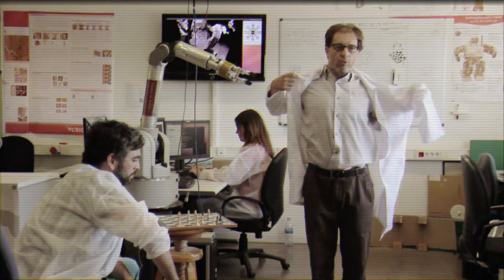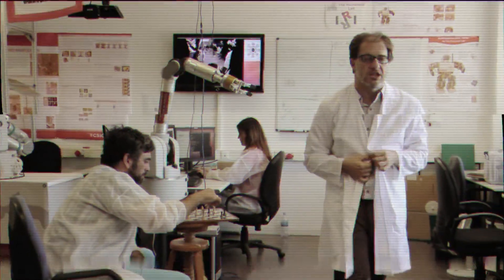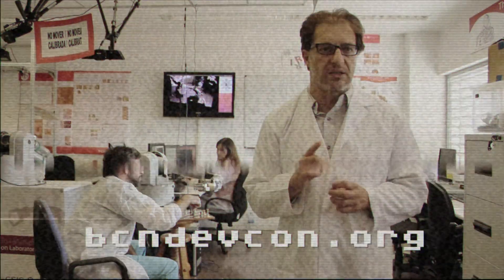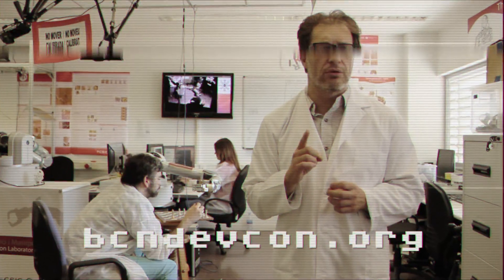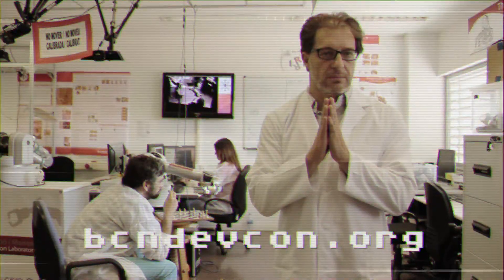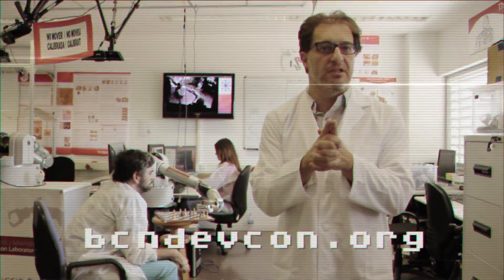The Initiative - Talos Station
"THE INITIATIVE"
Barcelona Developers Conference

CAST
Dr. Schmidt David Huertas
Laboratory assistant #1 Tere Gómez
Laboratory assistant #2 Carlos Blanco
Robot Arm "Estirabot"

WRITTED, FILMED & DIRECTED
Marc Feliu  - a.k.a @onepopcorn -

SOUND, MUSIC & SOUND DESIGN
Jaume Solé

PRODUCTION
Xavi Colomer
Gemma Matias
Ivanel Perez

VFX &  VIDEO EDITING
Marc Feliu

ROBOT ARM "ESTIRABOT" COURTESY OF
Laboratori de percepció i manipulació. IRI (UPC-CSIC)

AND OPRETATED BY
Sergi Foix

THANKS TO
Guillem Alenyà (IRI UPS-CSIC)
Sergi Foix (IRI UPC-CSIC)
Toni Gabas (IRI UPC-CSIC)
Javi Fernández (AESS)